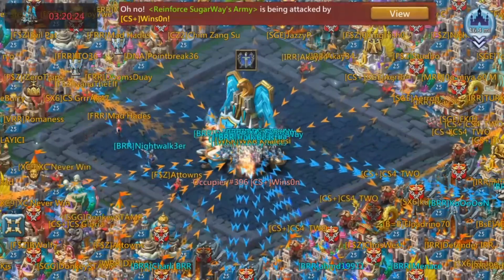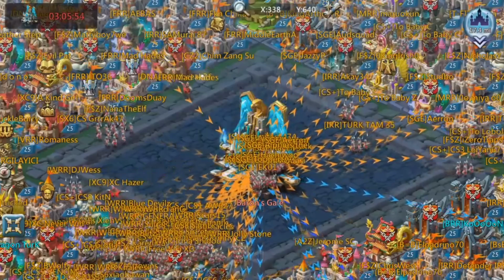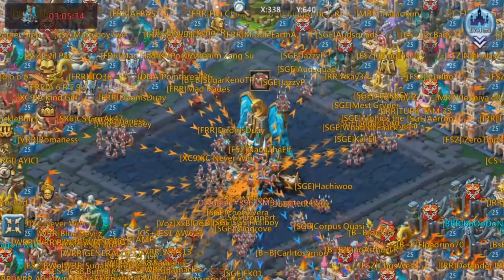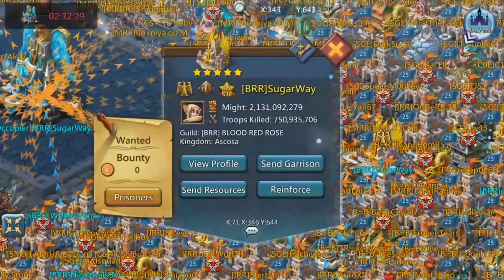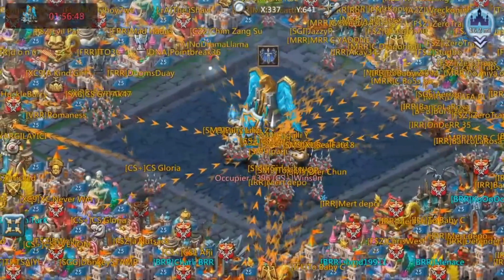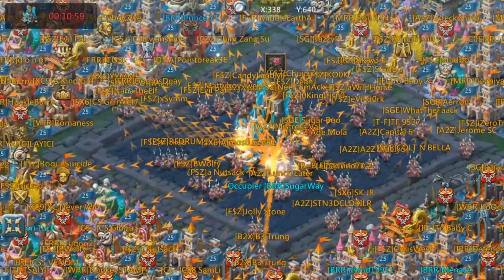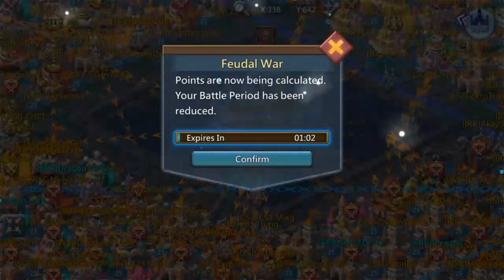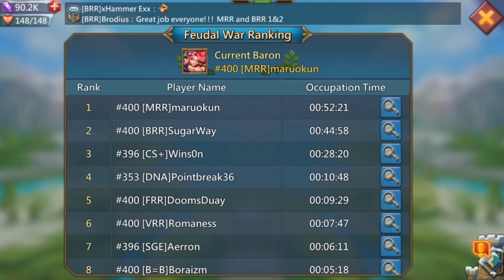Baron Wars! Criminal Vs CTK Family - Lords Mobile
What's up everyone! It's time for the Baron Wars and the Criminal Alliance is in action against the CTK Family! This always makes it super interesting in the world of Lords Mobile! Who will be victorious?

Various Background Music
TheFatRat - Arcadium